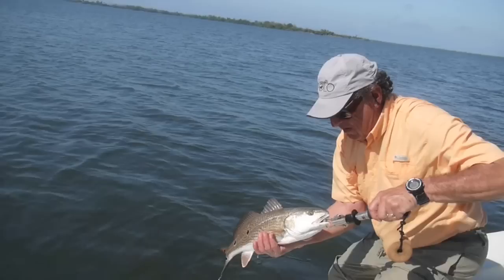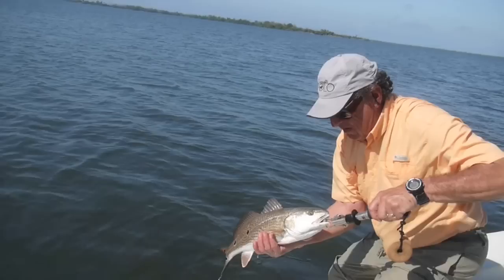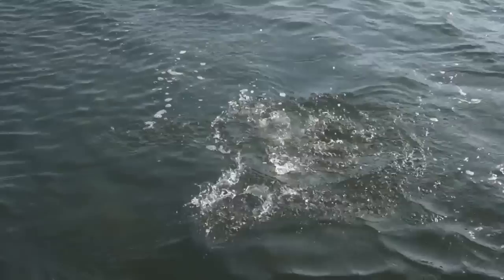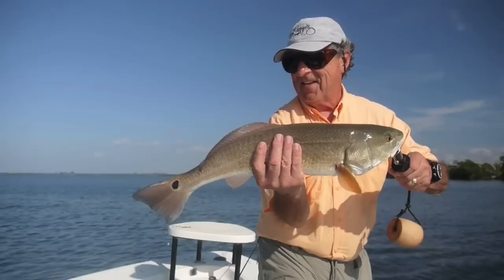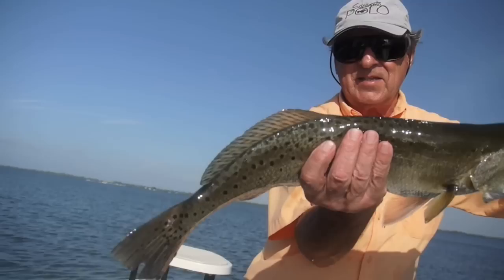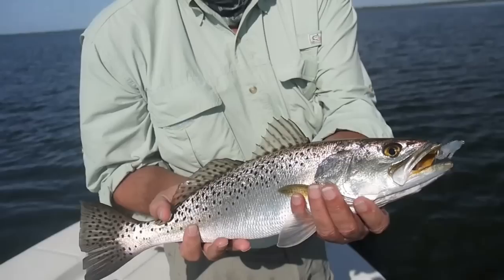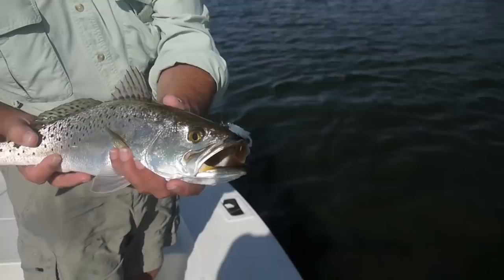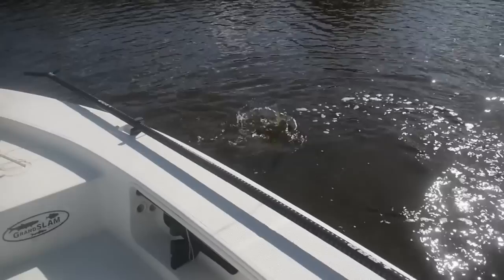March 18 fishing report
Fly fishing Boca Grande. Cobia. Snook. Reds. Trout. Pompano. tarpon.
Fishing report